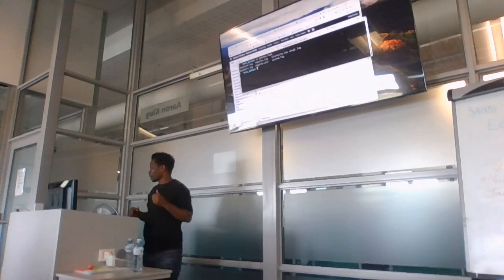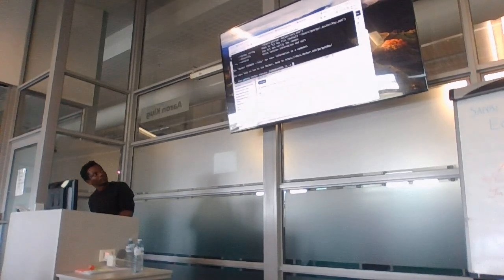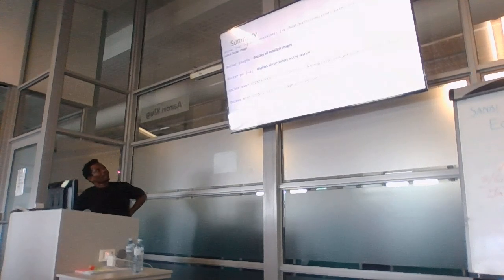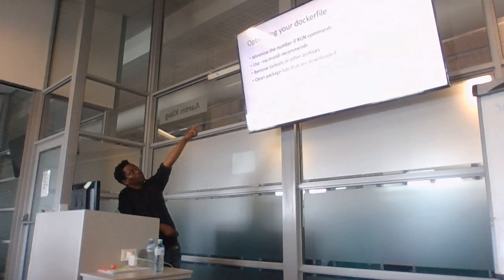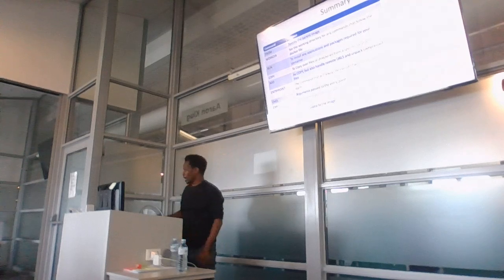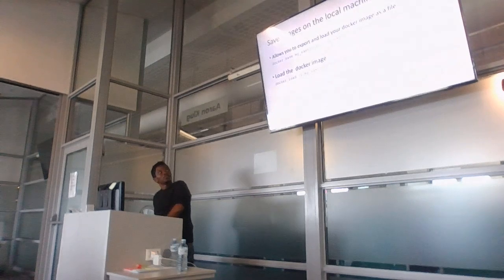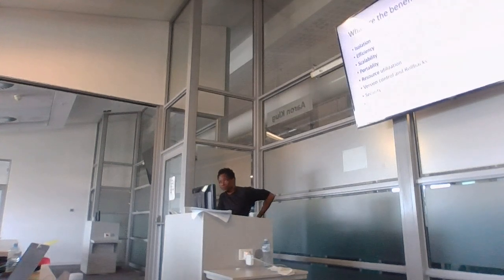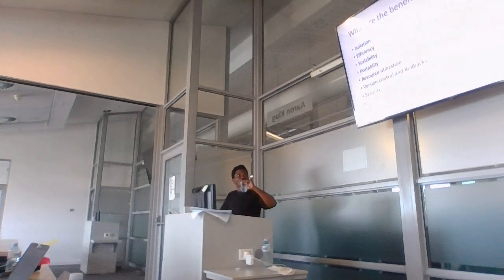Day 3: Afternoon session working in Docker with George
Package management with conda withGeorge